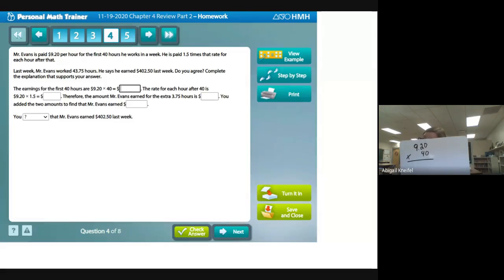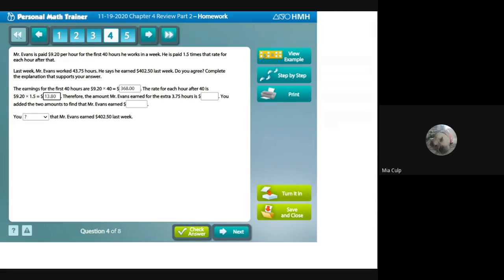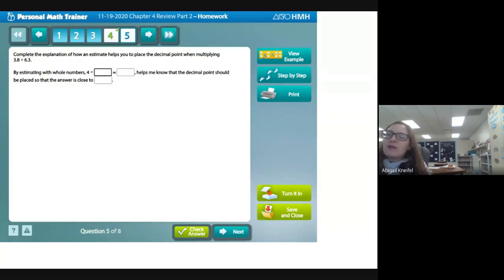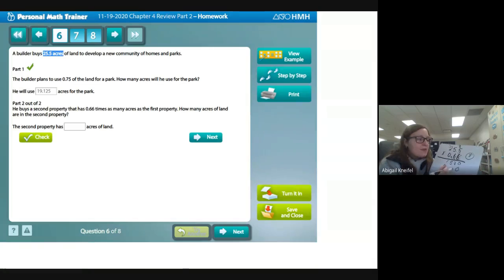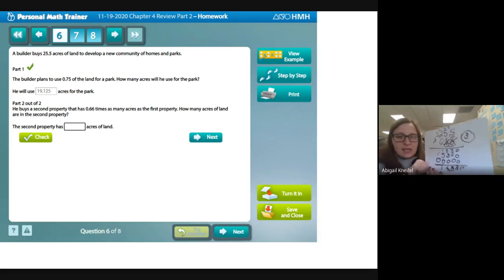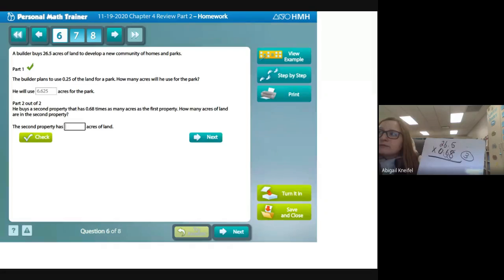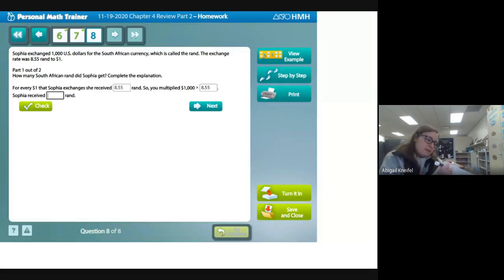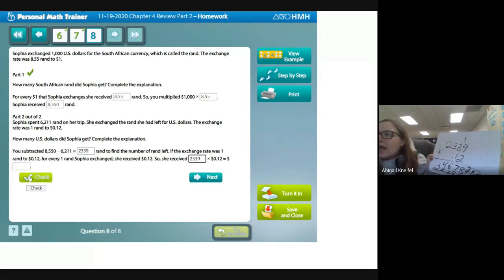Math RTI (Thurs.) 12/3